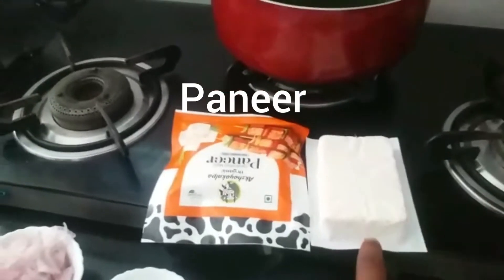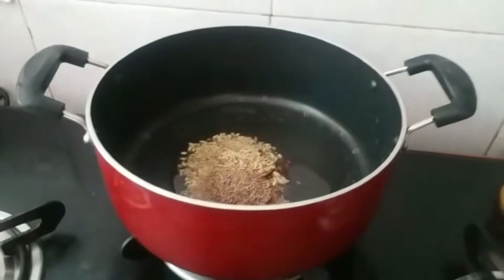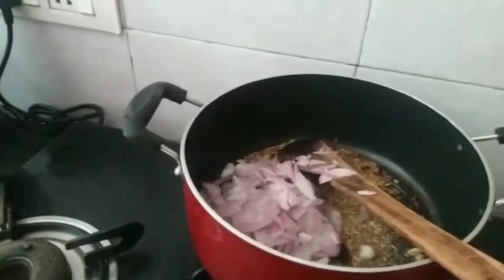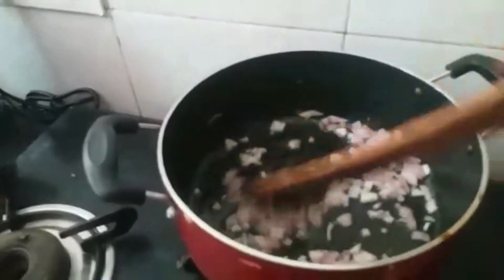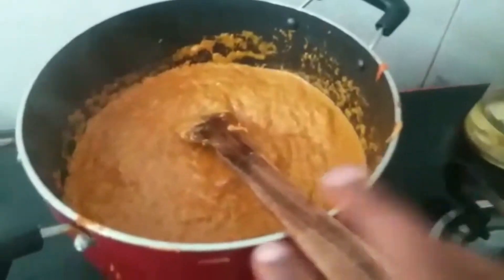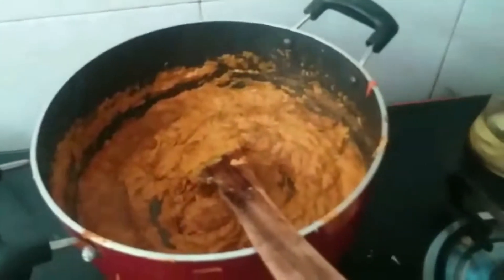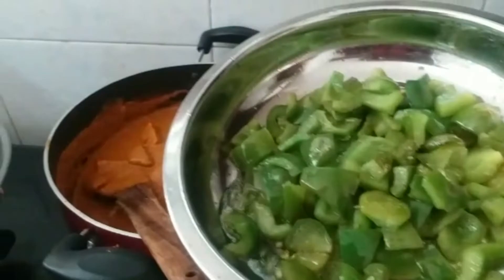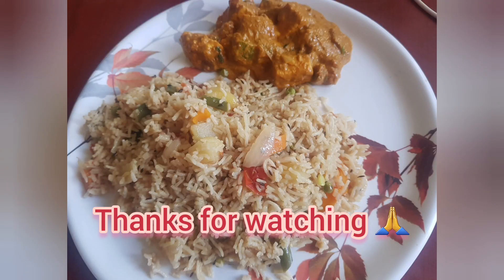how to make kadai paneer in tamil kadai paneer seivathu eppadii